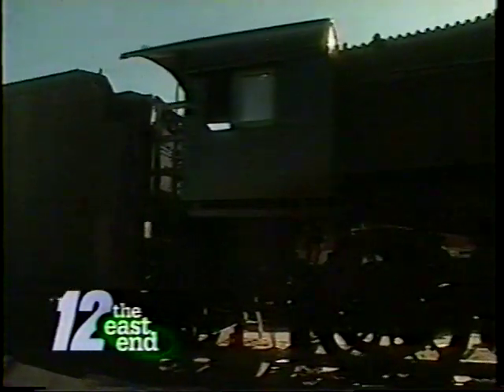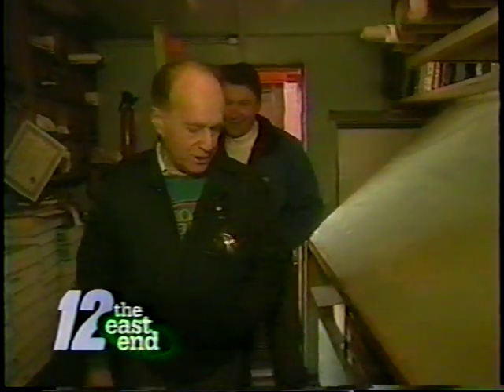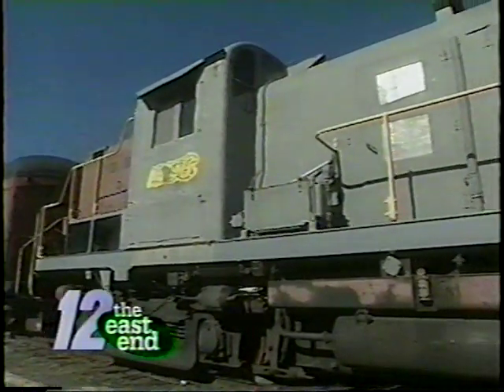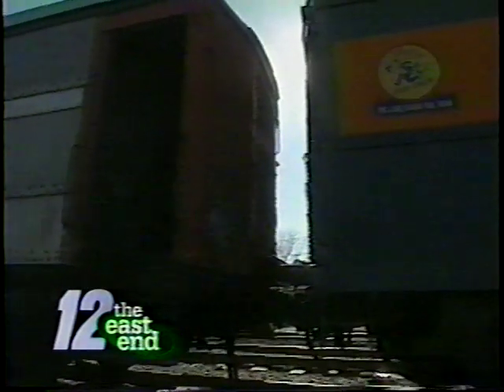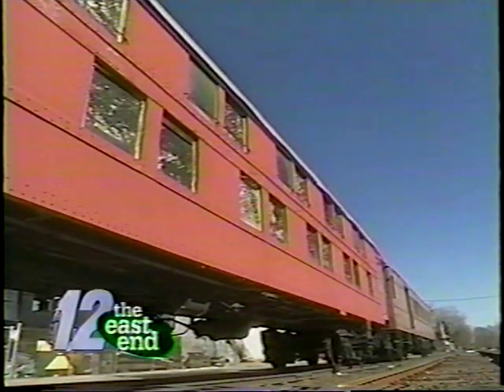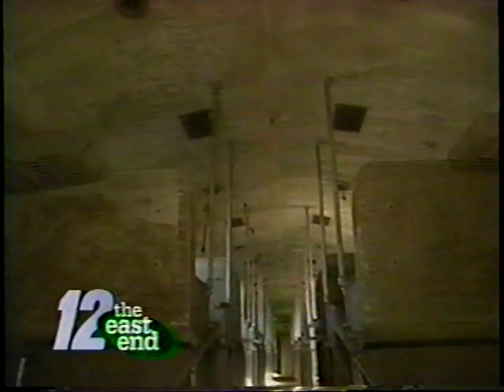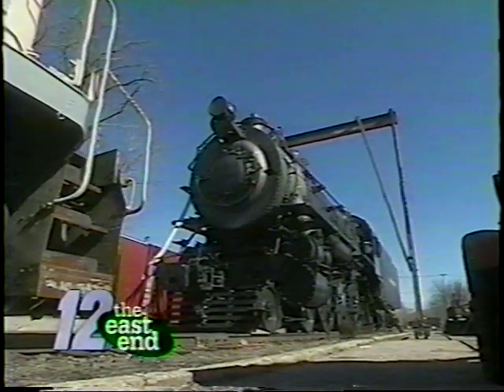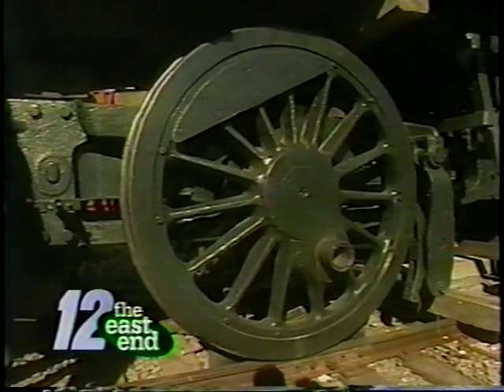The Railroad Museum of Long Island featured on The East End show (1998)